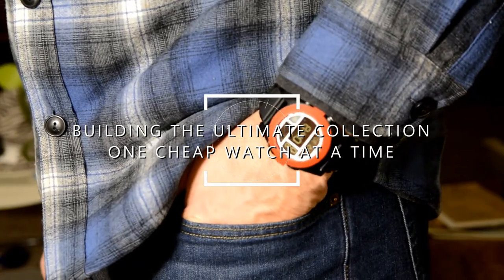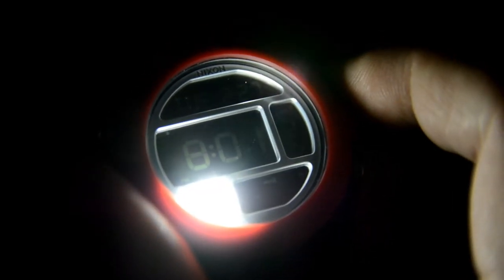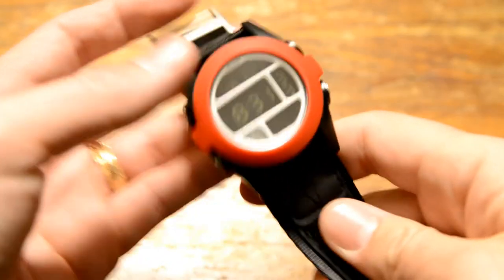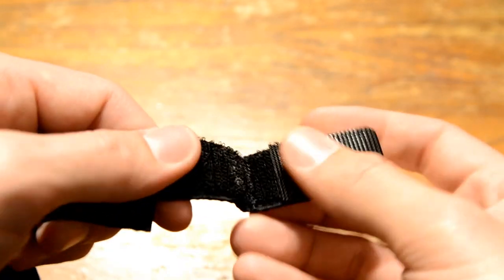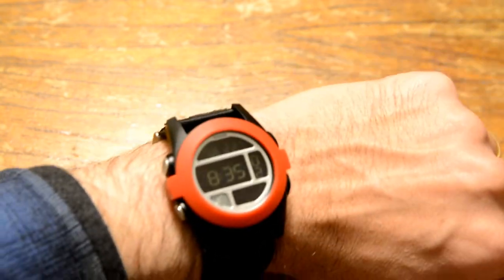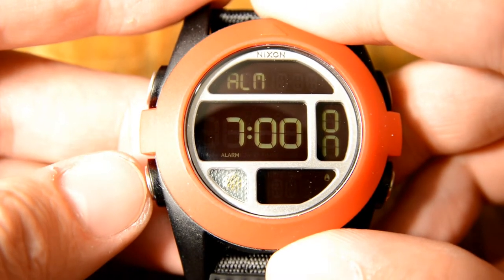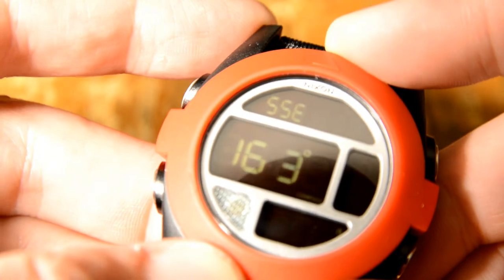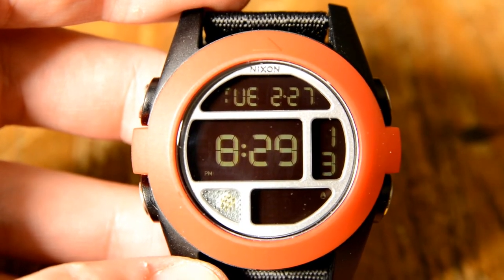Nixon Baja - Watch Review and How to use. Ep 9 - The Beater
Review of the Nixon Baja adventure watch, featuring 100m WR, dual time zone, chronograph, timer, thermometer, digital compass and LED flashlight, this thing is like the swiss army knofe of watches.